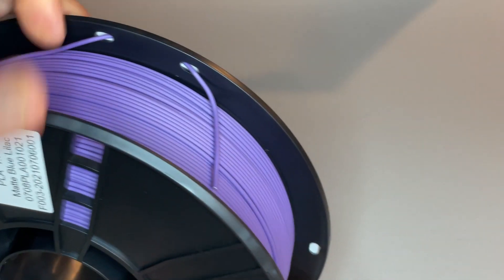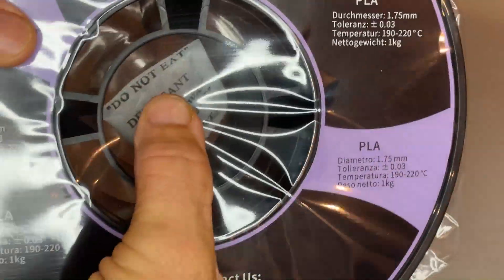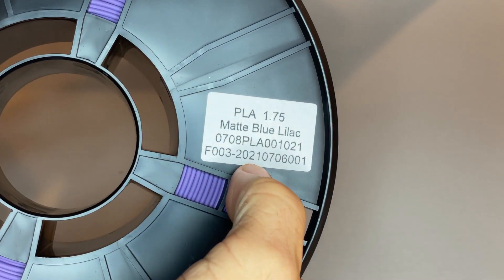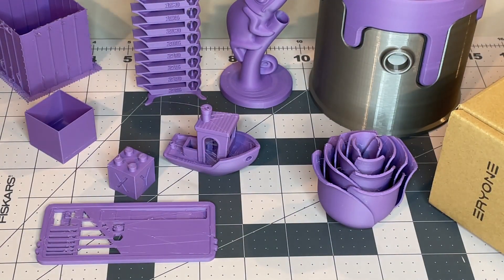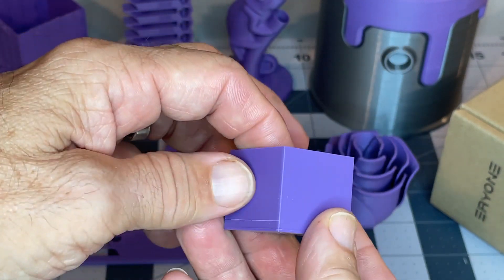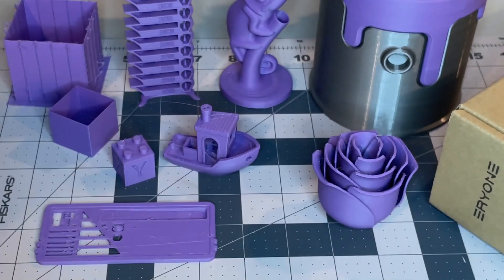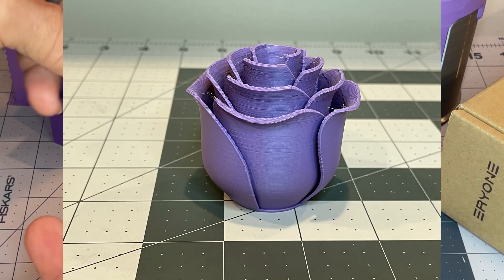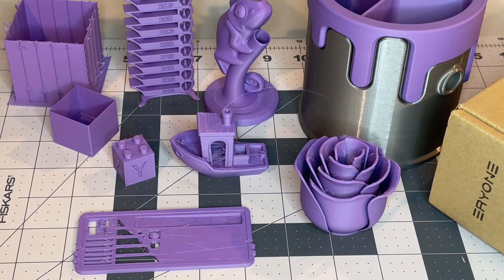Review: Eryone Matte Blue Lilac PLA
My experience with Eryone Matte Blue Lilac (purple) PLA filament. I take a look at some calibration/benchmark prints, decorations, and desk organizers. I really like the matte finish and find it hides layer lines especially well. The filament does behave a little differently than standard PLA in that multiple bends can cause the filament to crease and form a weak spot. So, excessive retraction can chew the filament. I had to dial retractions back a bit on a bowden printer. For direct drive shorter retraction, no adjustments were required and I got much cleaner results.

NoiseDoctor 3D

Eryone Matte Blue Lilac (purple) PLA

Printed with
Creality CR10-S Pro V2
CR10-S Pro V2 Stock hot end
195°C
.4mm nozzle
Retraction: 4.7 mm @ 32 mm/s

Fokoos Odin-5 F3
Fokoos Odin-5 F3 stock hot end
195°C
.4mm nozzle
Retraction: .8 mm @ 50 mm/s

PrusaSlicer 2.3

Chameleon Pen Holder (High-Res): (removed from thingiverse)

Background:
Golden Empire by The 126ers
Blank Slate by Vyen

Outro:
Only Time Will Tell by Carolyn Arends

~SDG